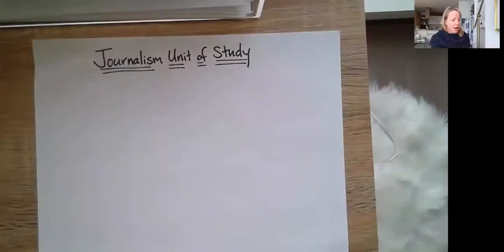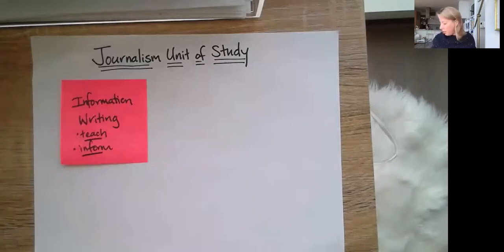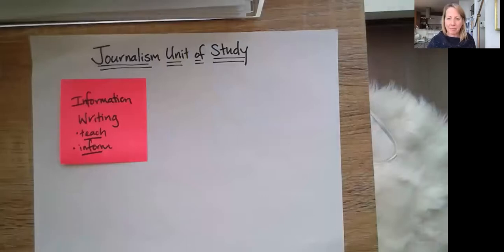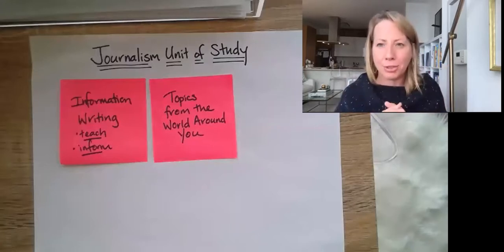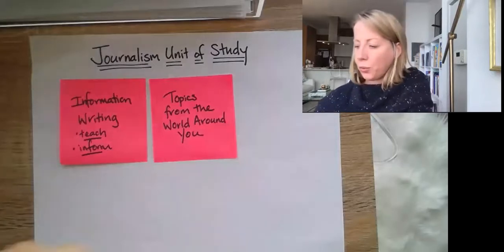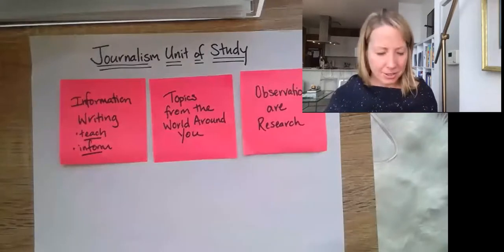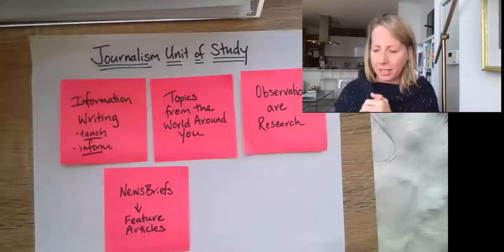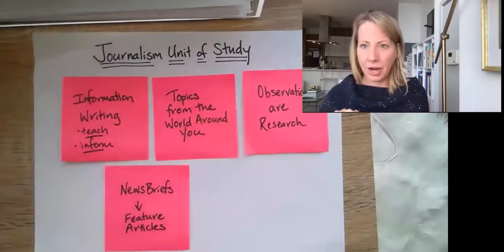Journalism Writing Unit of Study Overview